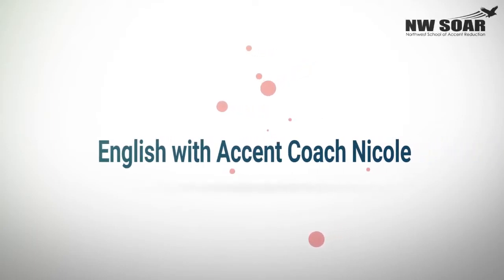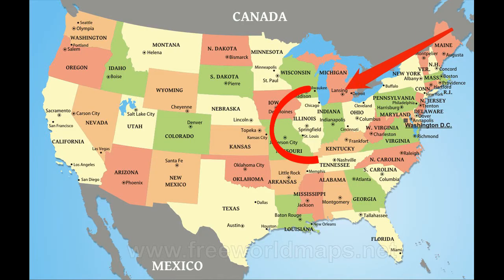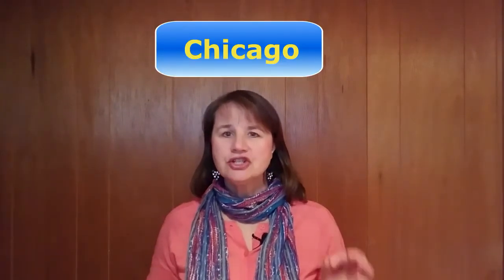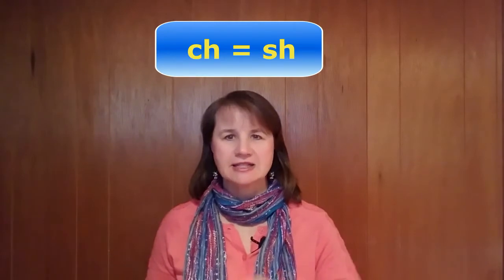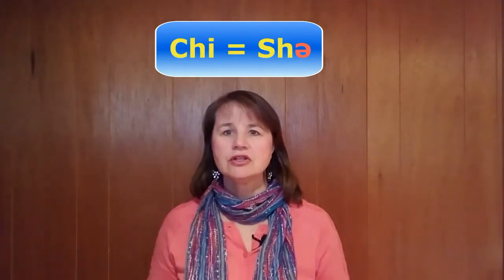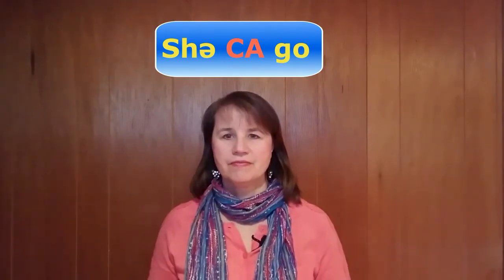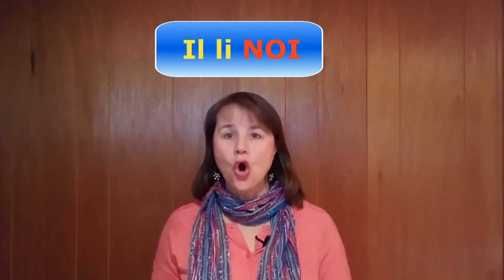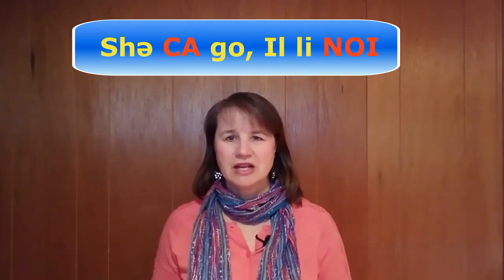How to Pronounce Chicago, Illinois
In this video, I teach you how to pronounce Chicago, Illinois.  Place names can be confusing to pronounce in English, since they are often derived from words in other languages, like Native American languages, Spanish or French.  So their spelling and pronunciation can be unpredictable.  In this video, I will teach you to correctly pronounce these city and state names.  Learn other American place names